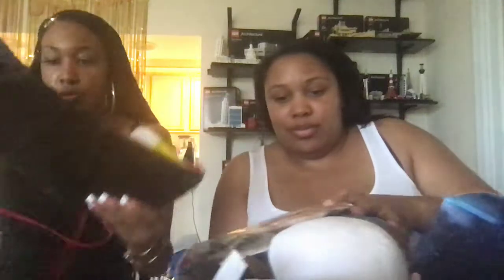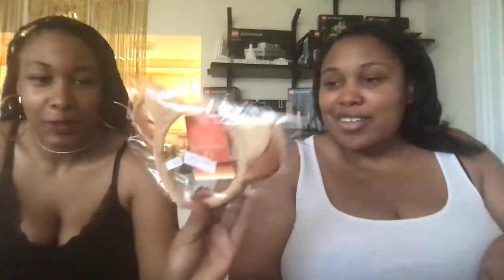Shades of Gray - Walt Life Unboxing: Neutral Kingdom Box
Watch us unbox the Neutral Disney's Walt Life Kingdom Box for ages 5 - 9, 10 - 17, 18+, and All Ages.  In life, there is black and white.  But with us, you get a Shade of Gray.